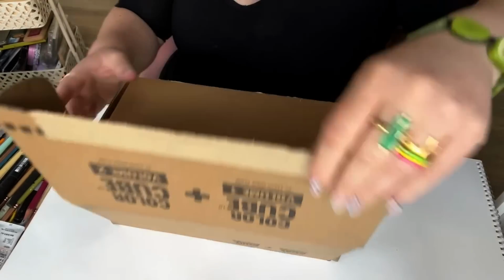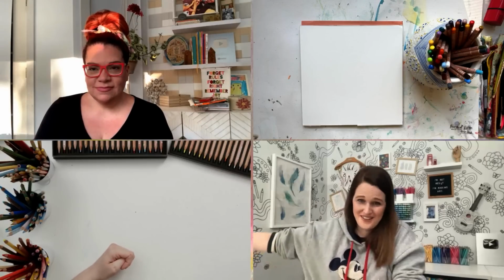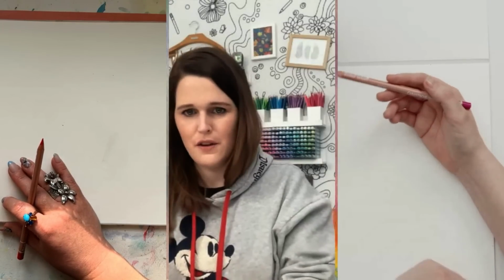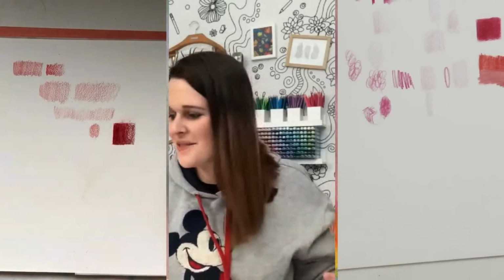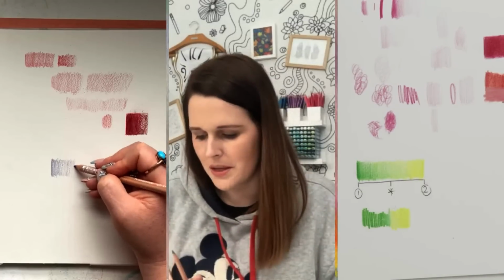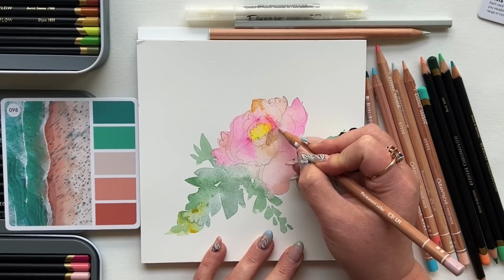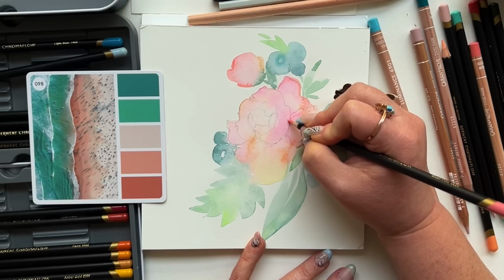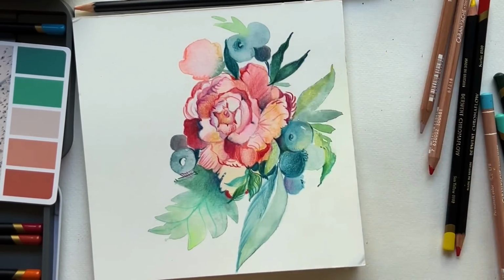Sarah Renae Clark Changed My Mind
I will be afraid no longer!!!

Art for Joy's Sake Brushes: DDs://mailchi.mp/kristyrice/artforjoysakebrushes

VIDEOS MENTIONED

My Newest Book! Mixed-Media Adventures
shorturl.at/uyGK1

WATERcolor Your Own Calendar

WATERcolor Notecards with Foil